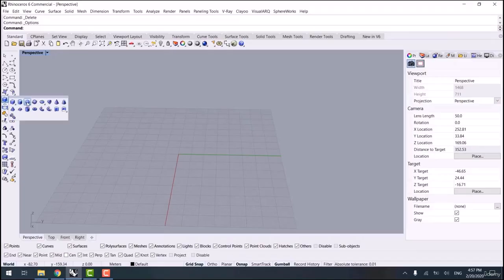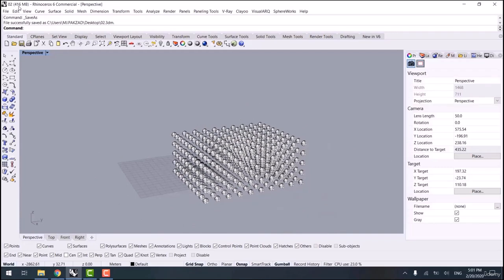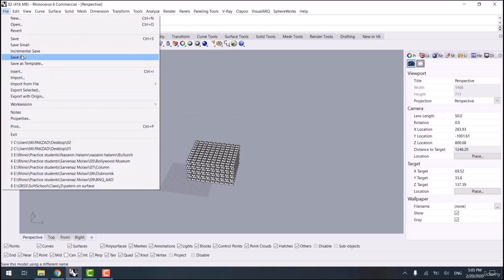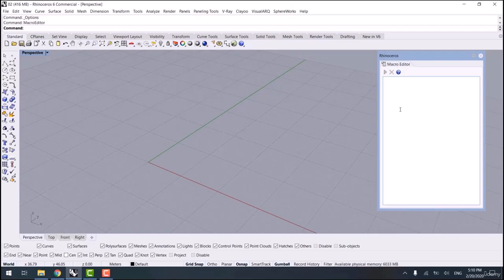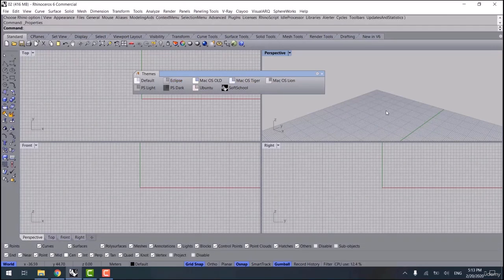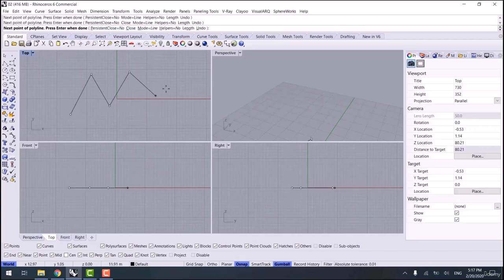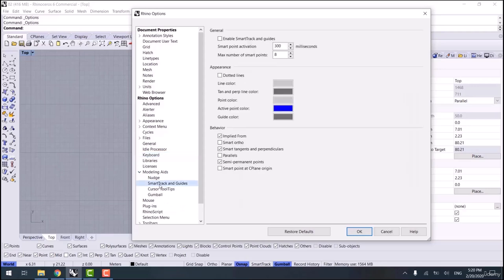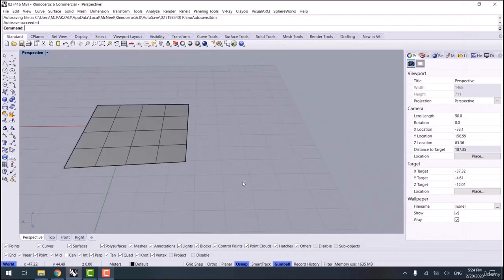10 15 Saving Tips